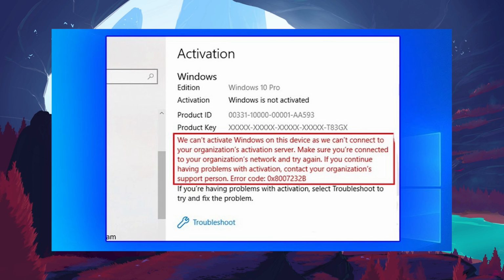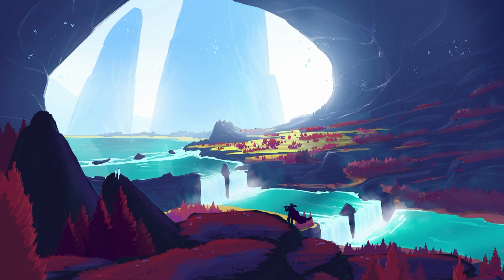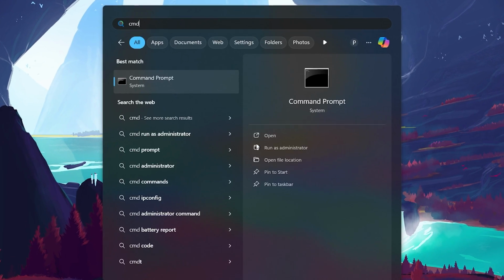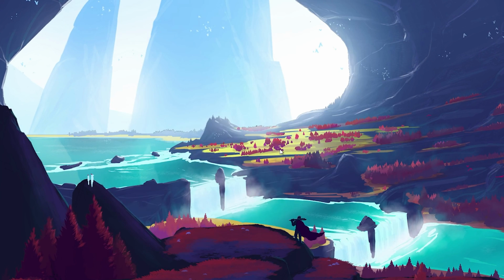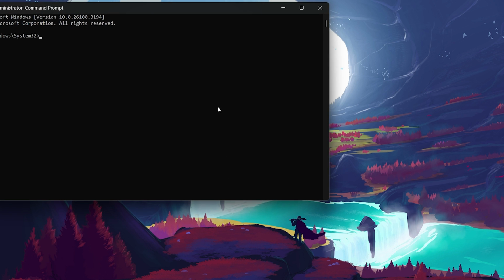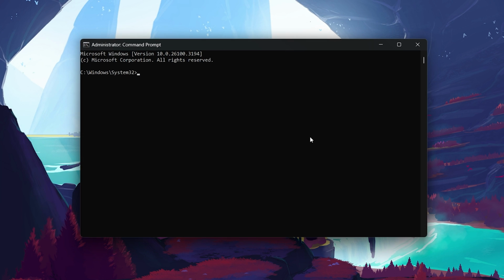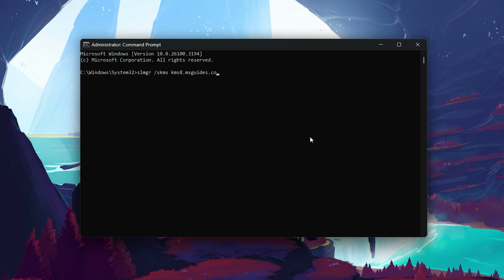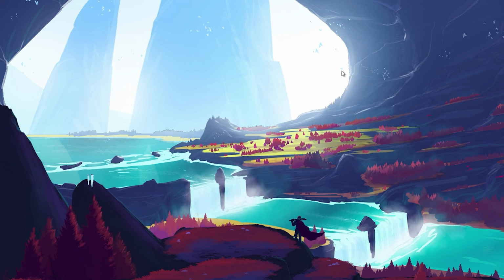Fix ‘We Can’t Activate Windows on This Device As We Can’t Connect to Your Organization’ Error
A short tutorial on how to fix the "We Can’t Activate Windows on This Device As We Can’t Connect to Your Organization" error on Windows. Follow these simple steps to resolve activation issues and ensure your Windows copy is properly activated.